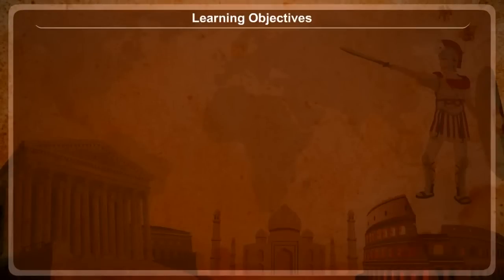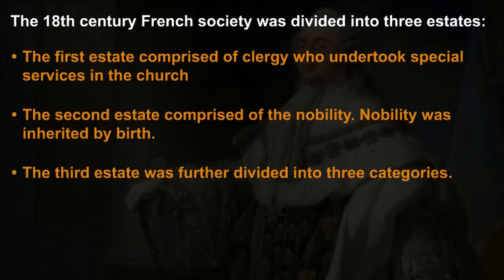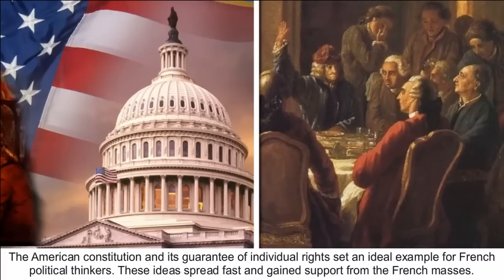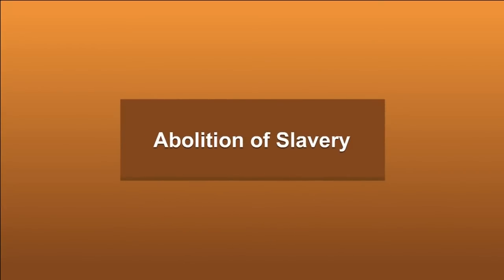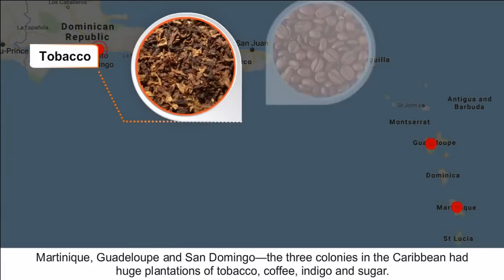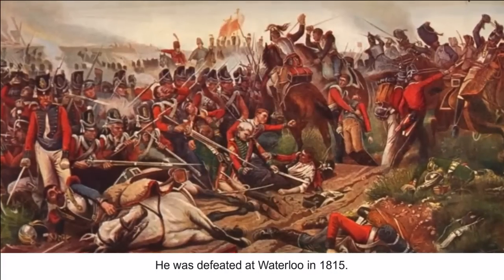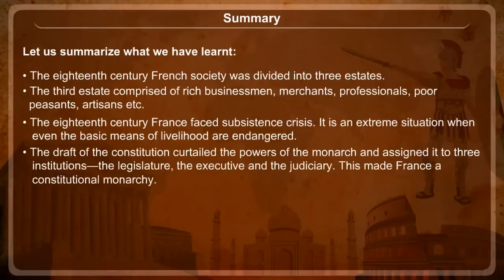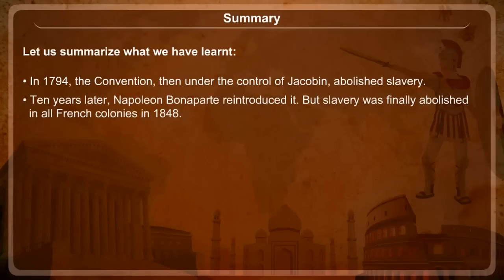The French Revolution - Social Science - English - History - Class 9 - Cbse & Ncert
Animation Video of The French Revolution including Introduction, objectives, and summary.